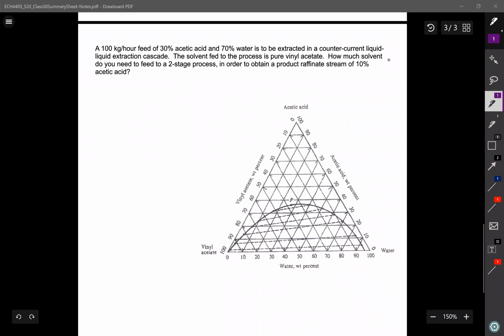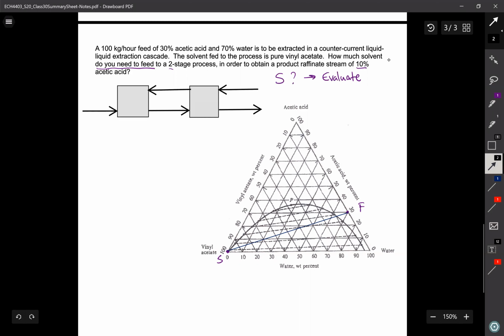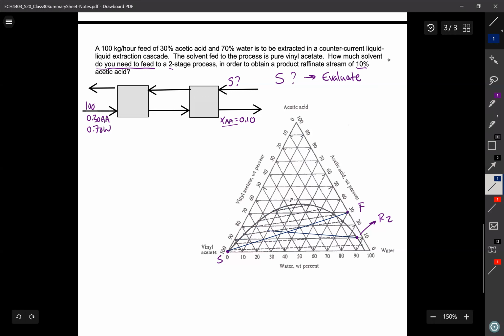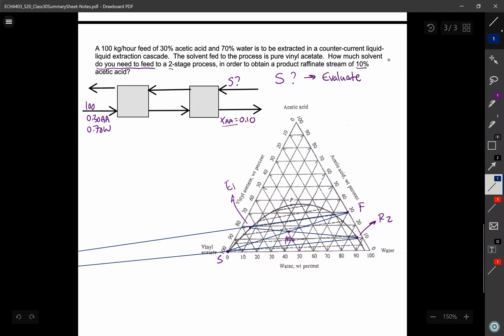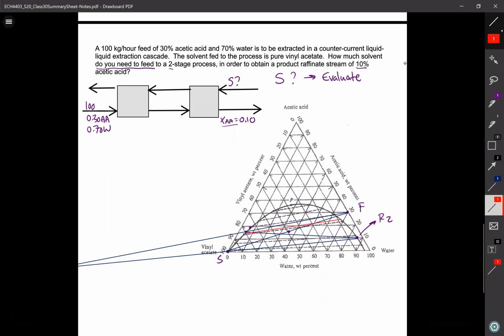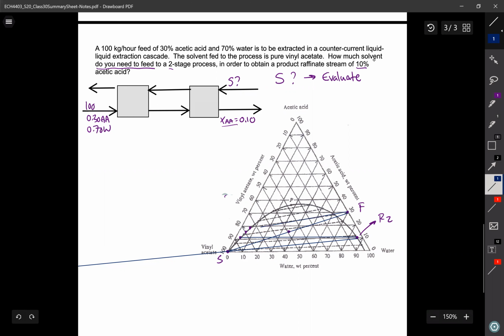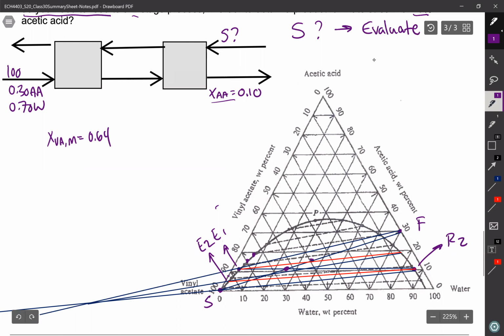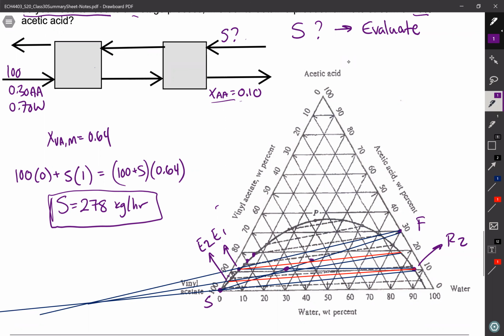24.3: "Evaluate"-Type Problems for Counter-Current LLE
An "evaluate" problem is one where the number of stages is fixed and the exit compositions are identified.  The variable of interest is the solvent flowrate required to meet this design target.